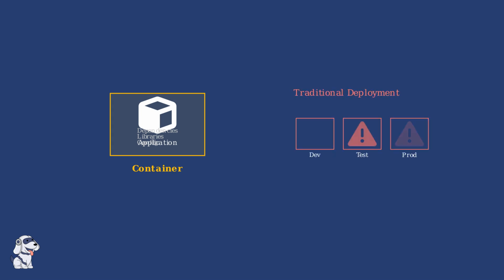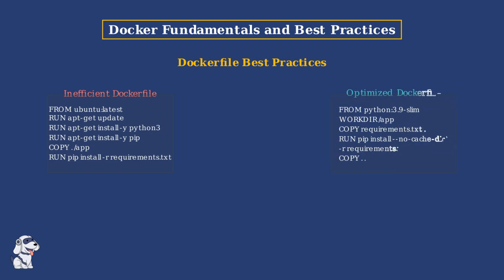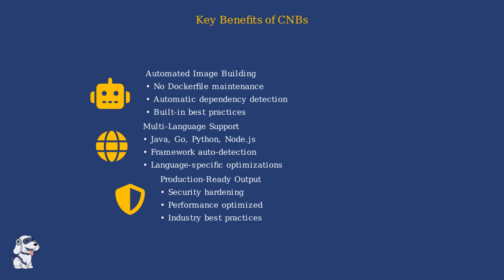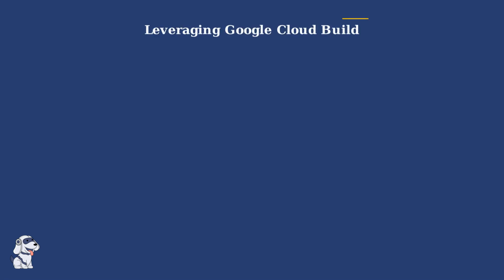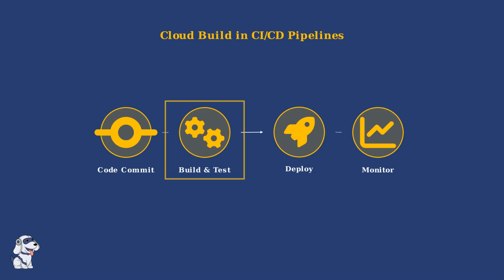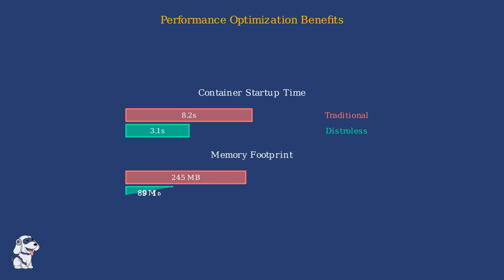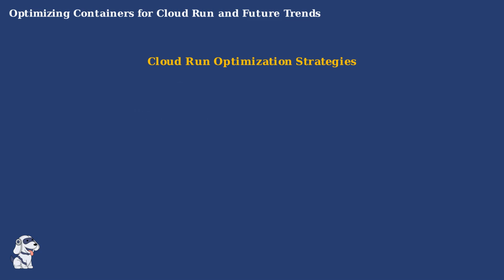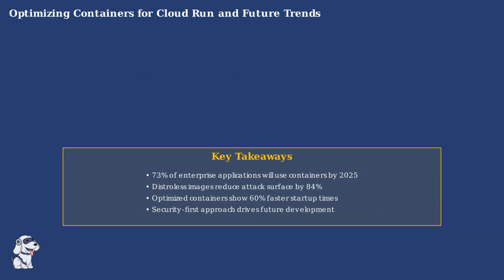CloudRun-part3:Building Containers Docker, Buildpacks, and Cloud Build Essentials